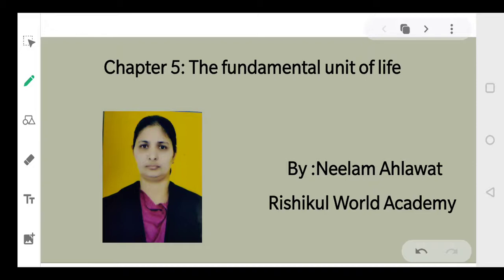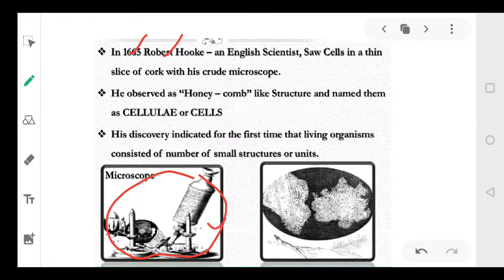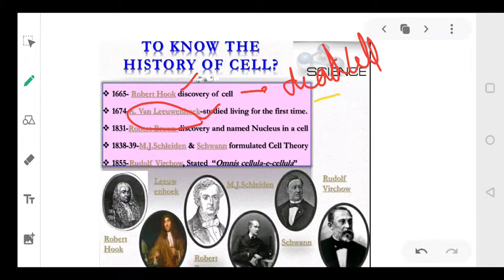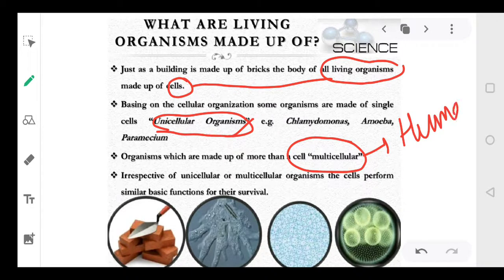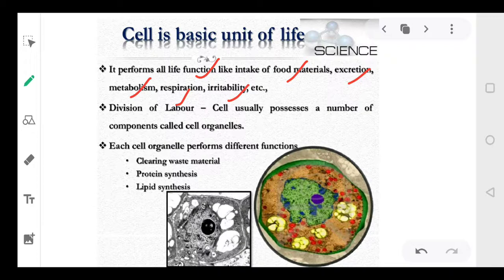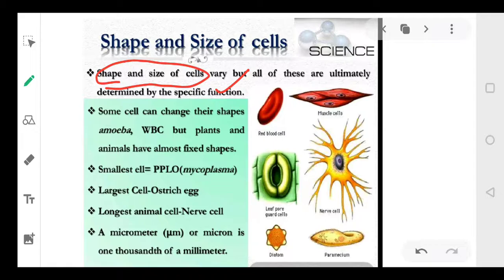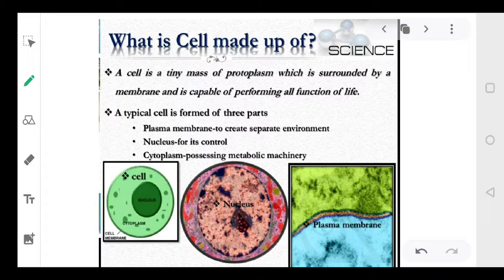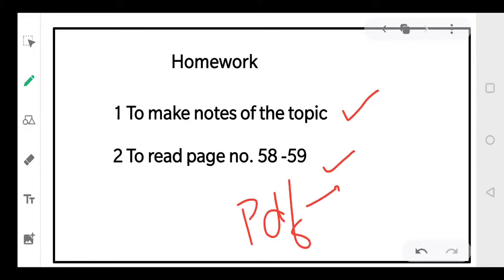Ch 5 The fundamental unit of life (Class 9) Science, 03/04/20